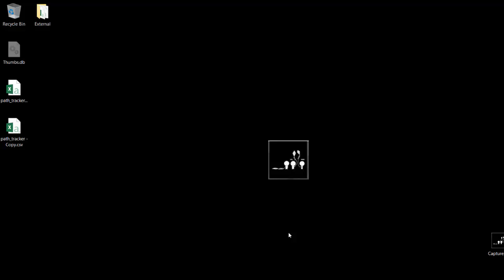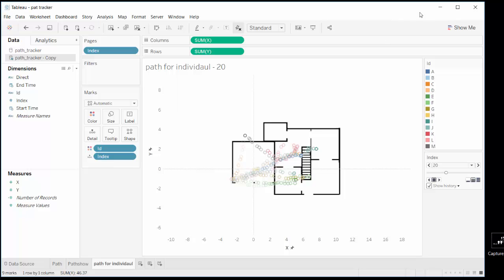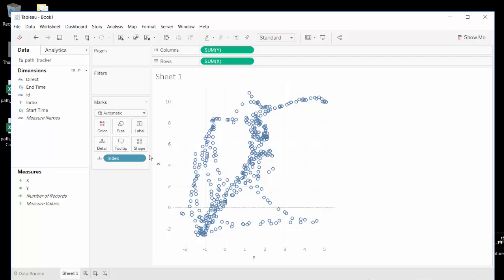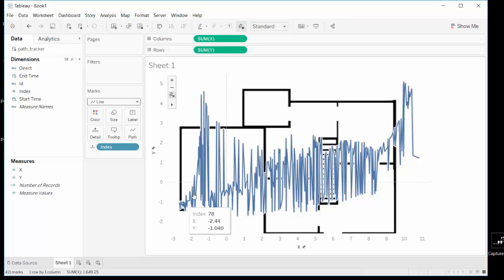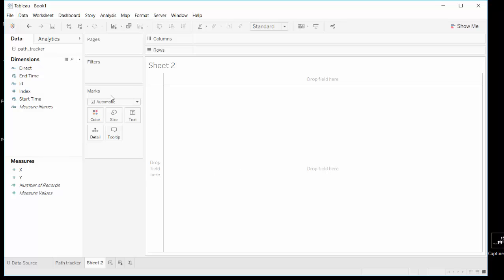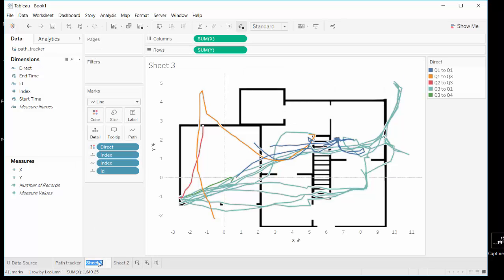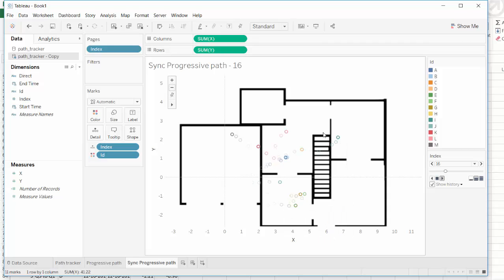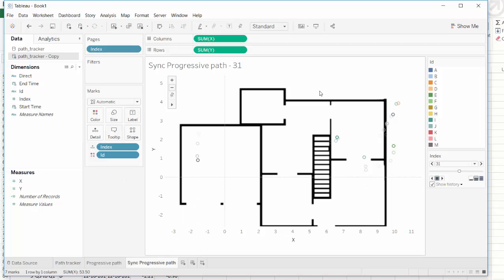Tableau : Path tracker Visualization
In this video I am showing how to use tableau to visualize path and progressive paths.

If any issue please let me know and any other Data science related questions post you question in comments.

Thanks